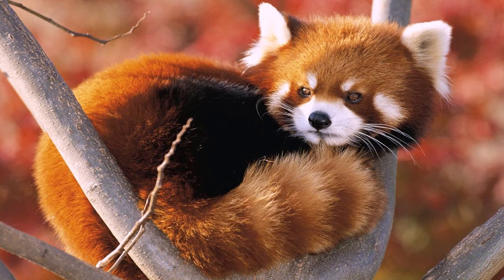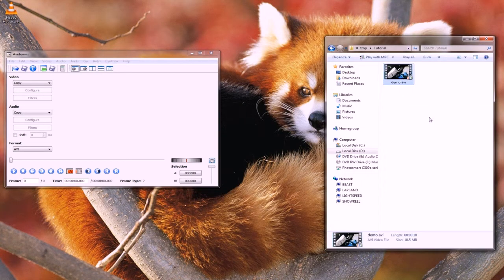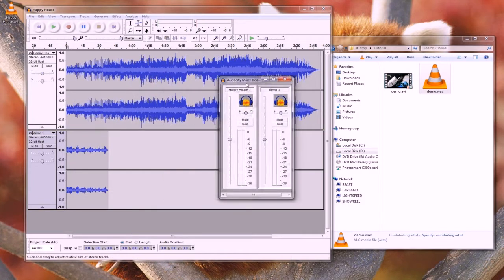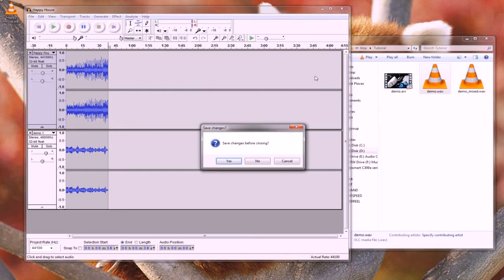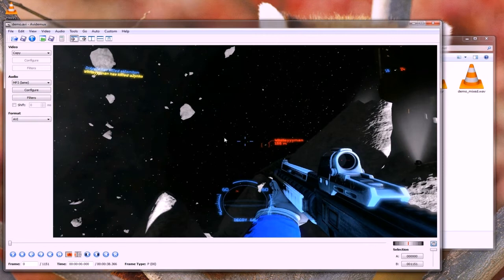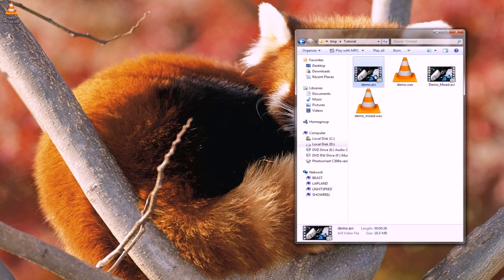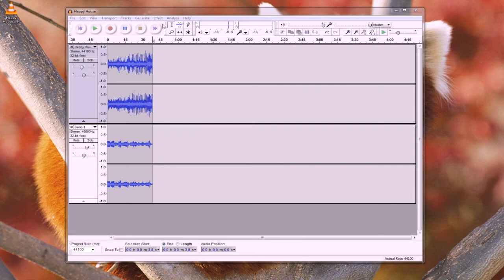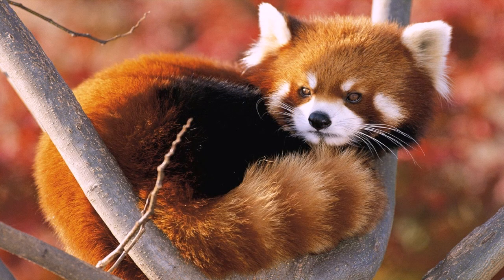FRAPS - Tutorial - Part 4 (Sound Mixing of CD Audio Tracks and Gameplay sounds)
This video is the final video in my tutorial series. It talks about how to mix CD Quality audio tracks or commentary recorded after the fact directly into your video so you hear it and the original game audio.

This covers the use of AviDmux's copy function to transfer video or audio data in and out of files in a lossles way that requires no encoding, How to use FooBar2000 to rip audio CDs into wav files. How to use Audacity to record game commentary after the fact. load game audio and a CD track, or commentary and then mix them so both are clear and audible. Also I quickly over view some effects in audacity like fad in and out to give your audio a nicer feeling and remove harsh "cut offs" in the audio. Finally I show you how to use AviDmux to inject the new mixed audio into your encoded files with out the need to re-encode your video data.

This is my last tutorial.. probably ever.. I think it was a bit of a failed experiment.. it ended up being nearly 40 mins long!! Anyway.. back to reviews .. expect an update soon.

Have Fun and Happy Adventuring
--A4L